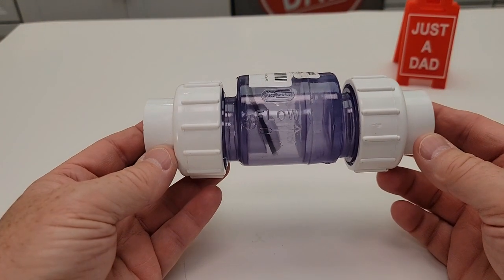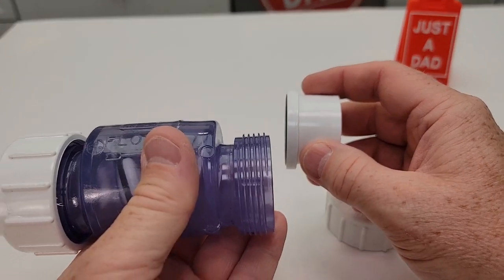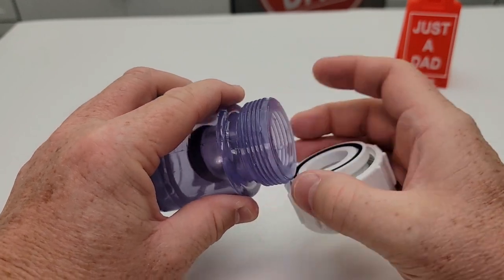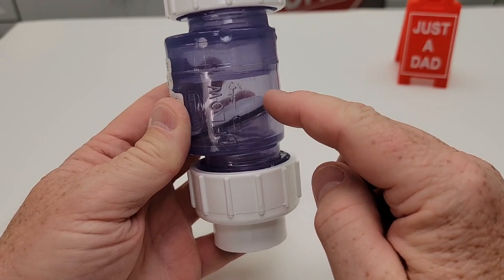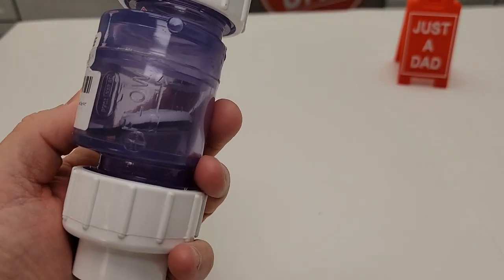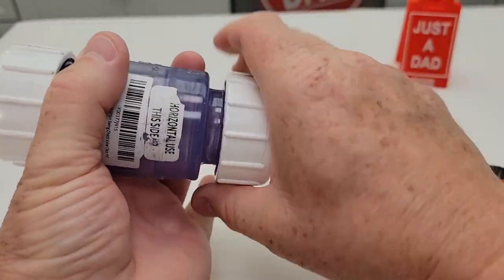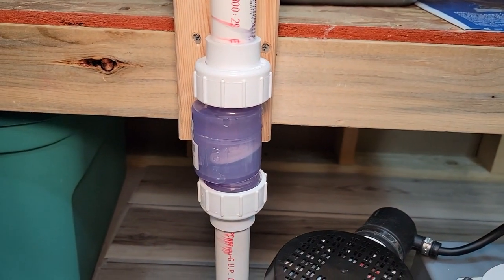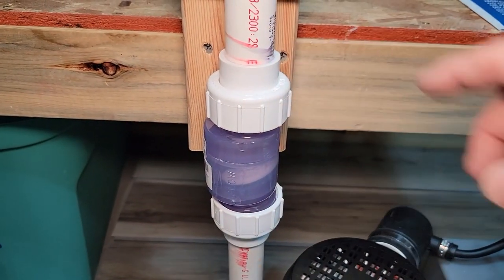Flo Control 1" True Union Swing Clear Check Valve Review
Flo Control 1" True Union Swing Clear Check Valve